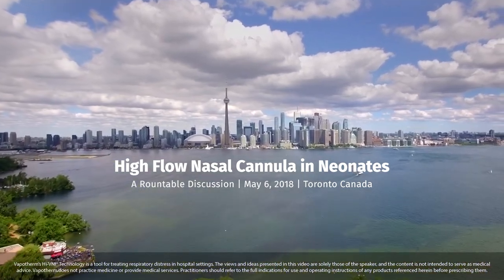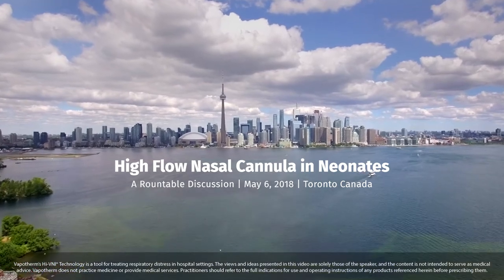BreatheTV Episode 15 | Neonatal (NICU) Respiratory Roundtable at PAS 2018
Your comments are important to us, so please take a second and say ‘Hey’.

Vapotherm is a fast-growing developer and supplier of advanced respiratory support products based on Hi-VNI® Technology. This proprietary technology provides respiratory support through high velocity, high flow of breathing gas delivered through a nasal cannula. Hi-VNI Technology offers an alternative to mask-based therapies as a tool to treat the signs and symptoms of respiratory distress. Over 1 million patients, from neonates to geriatric, have experienced the benefits of Hi-VNI Technology.

Vapotherm does not practice medicine or provide medical services or advice. Practitioners should refer to the full indications for use, operating instructions, and/or prescribing information of any products referenced in this video before exercising their independent medical judgment to use or otherwise prescribe the products.